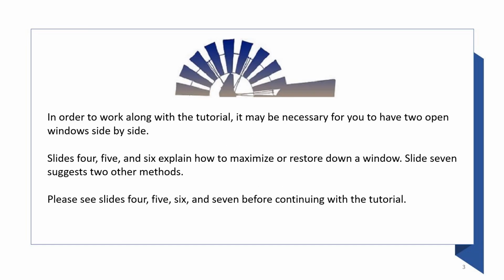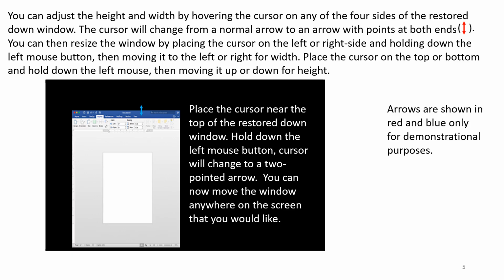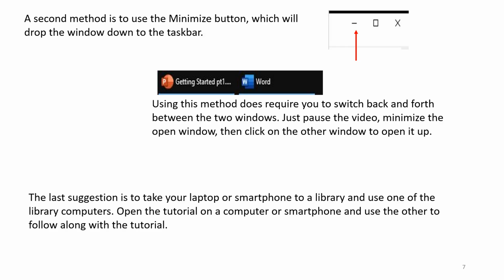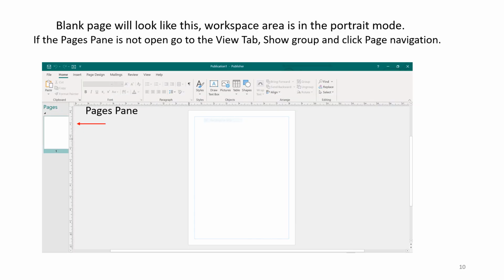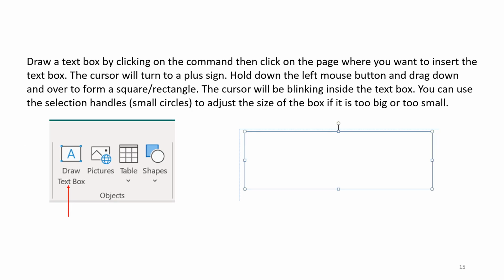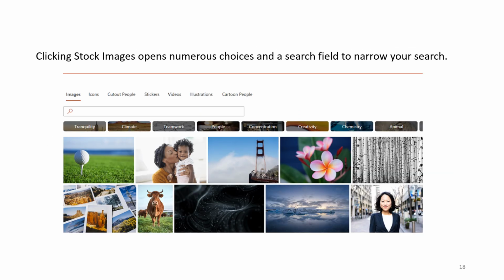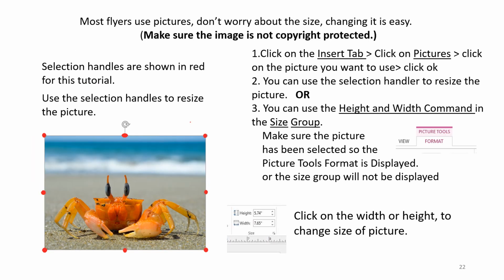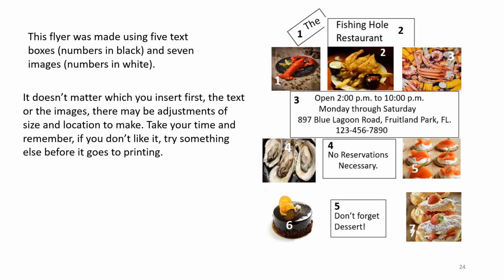Publisher 365 pt 1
Table of Contents:
Project: How to create a Flyer
Template Gallery, Insert Pictures, This Device, Stock Images, Online Images,
Blank Page
      Page Pane
      Scratch Area
      Workspace
Creating a Flyer, AutoRecovery, Add commands to toolbar, Objects group